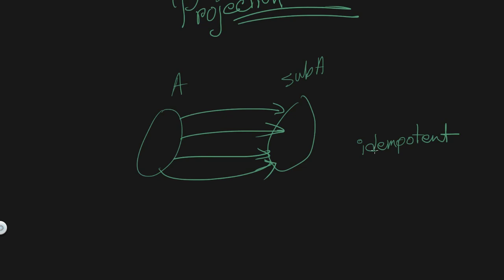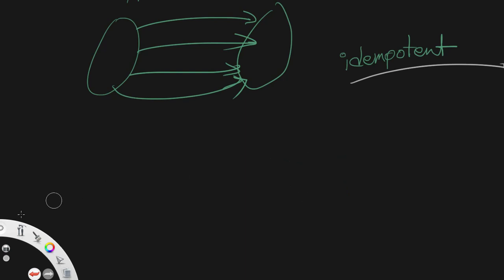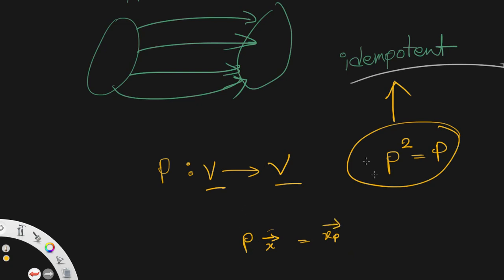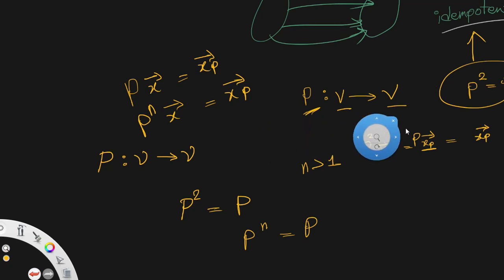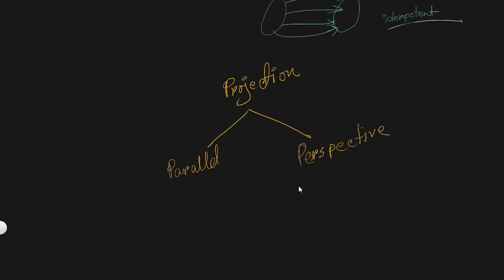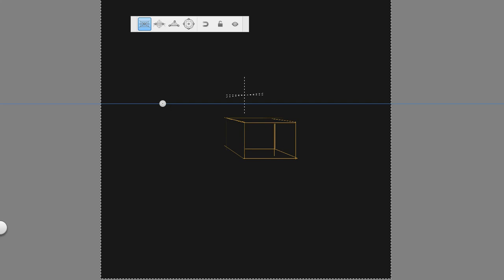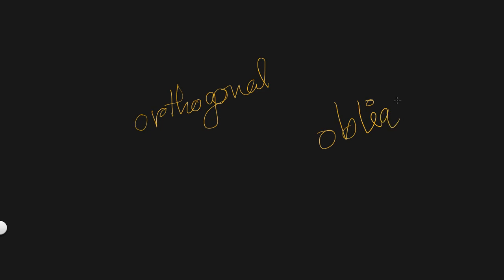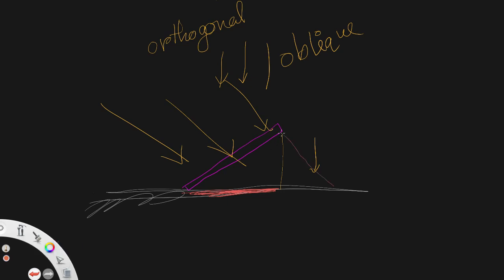Vector Projection | Part 1